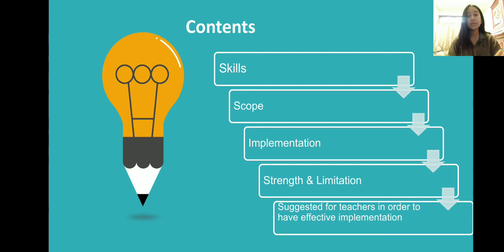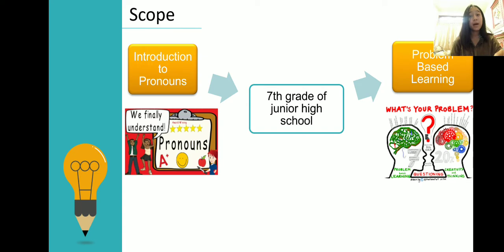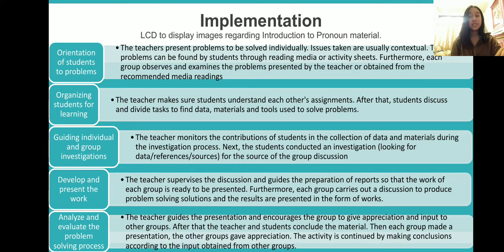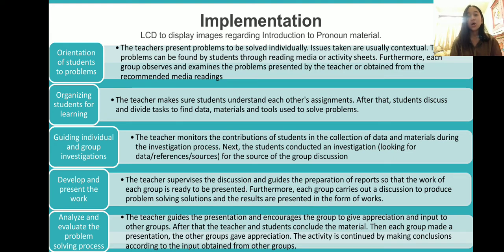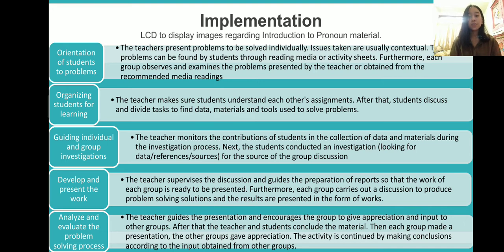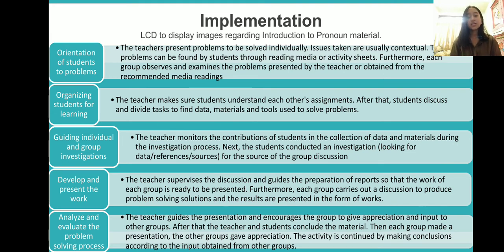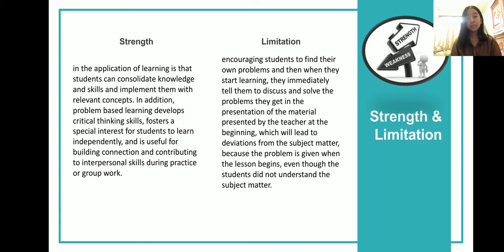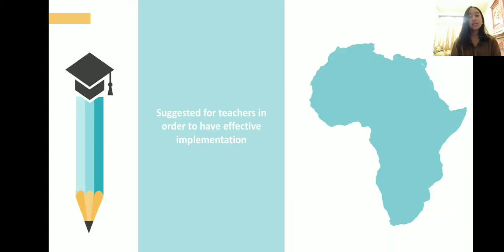Final Project TEFL_Komang Citra Paramita Maheswari_3G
Komang Citra Paramita Maheswari
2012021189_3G